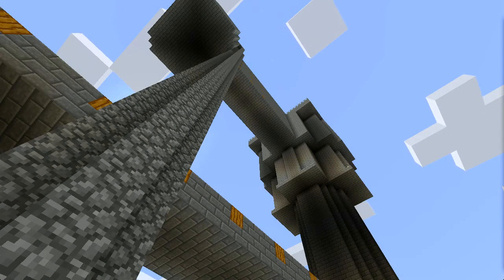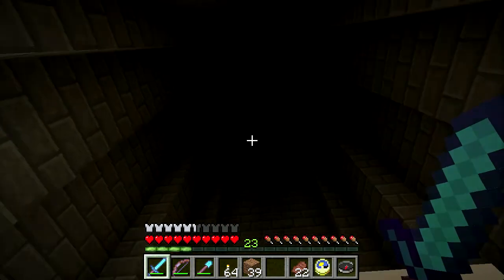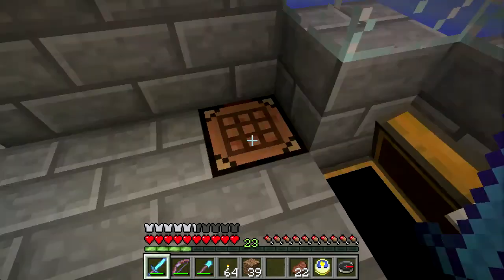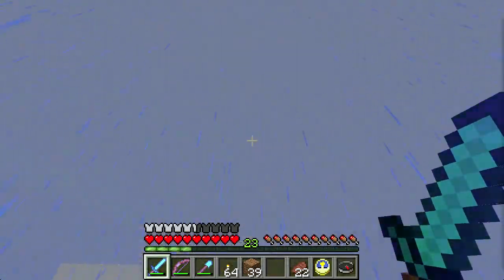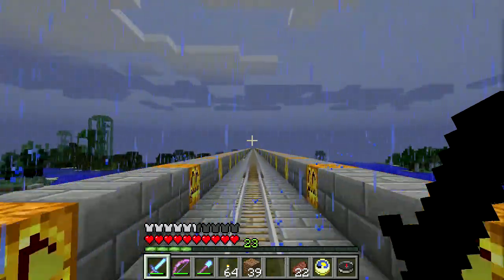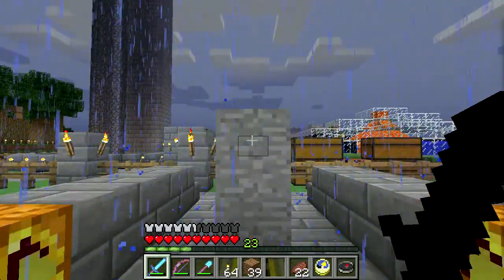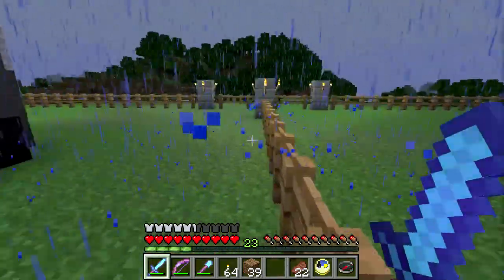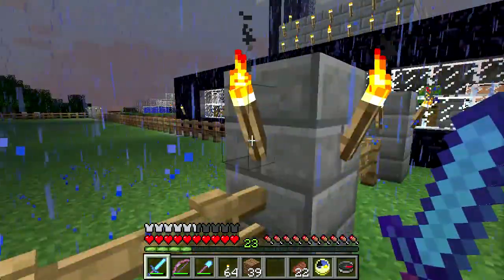Minecraft Maker Ep 18 - Home Base Update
In which we review some of the recent changes to the Home Base and the Mob Tower.